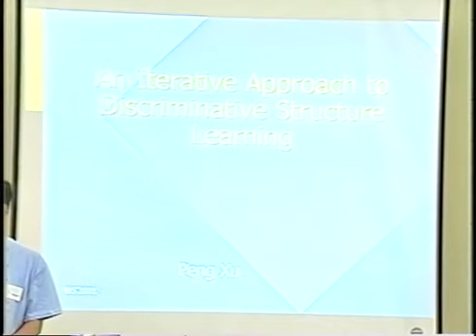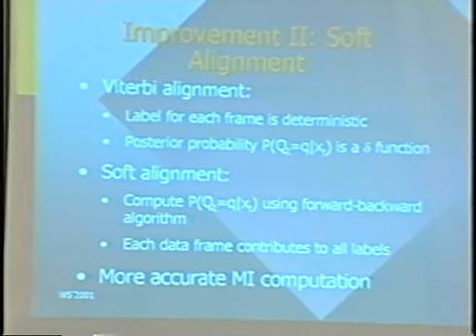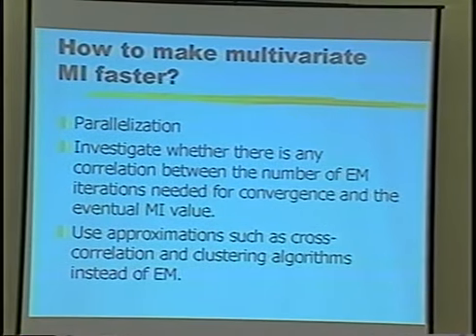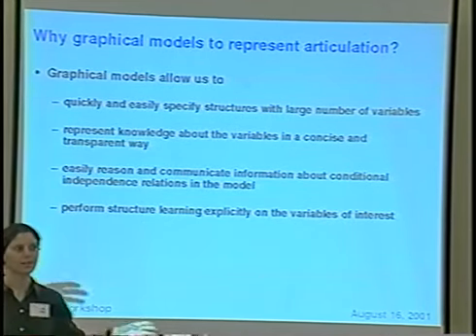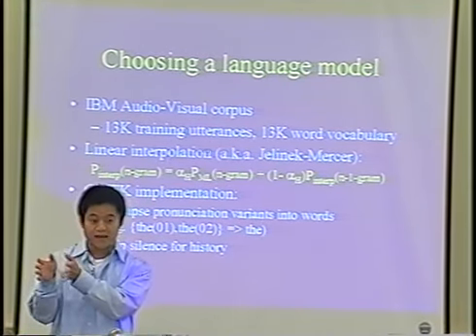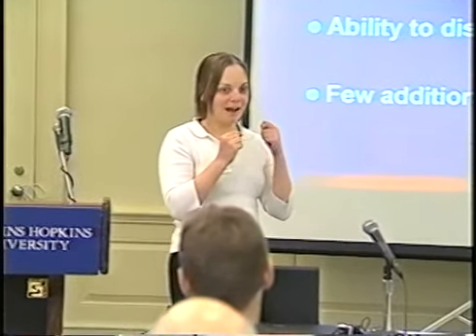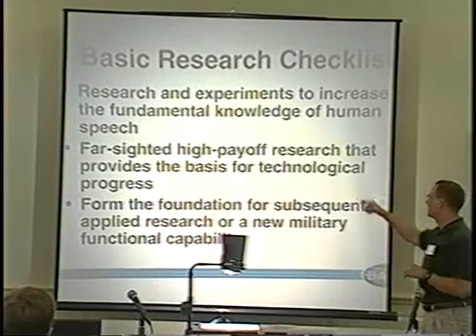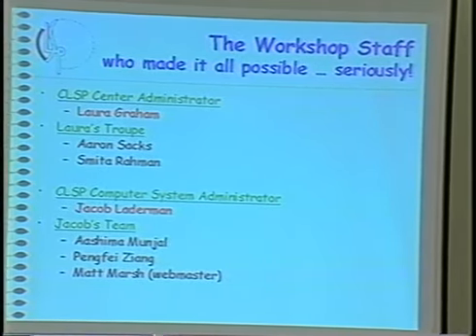CLSP Summer Workshop 2001: Final Session (Afternoon Session - Tape 2)